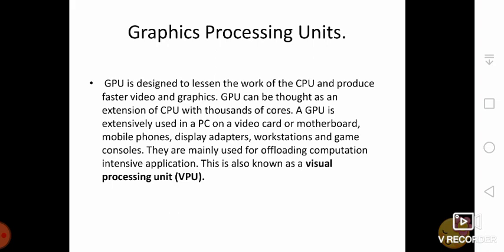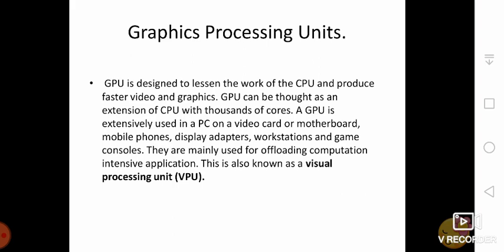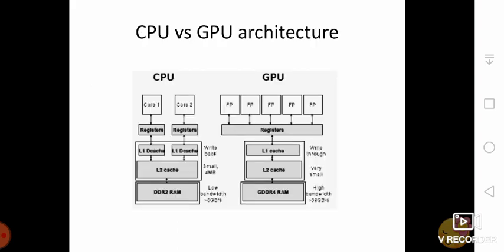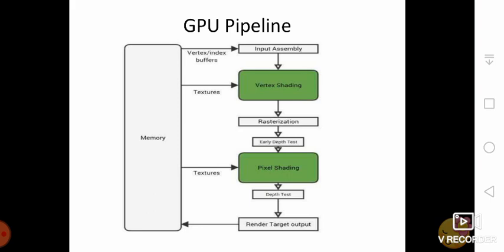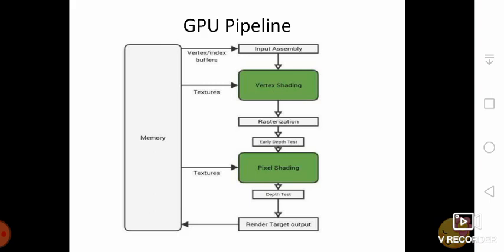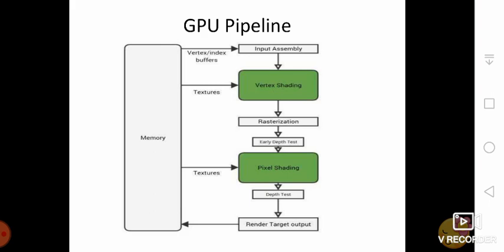Introduction to Graphics Processing Units